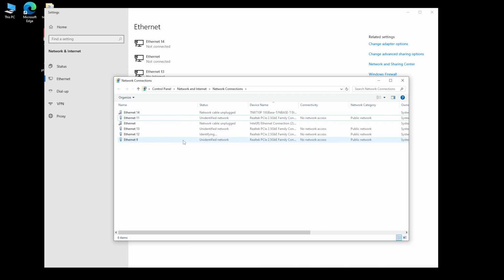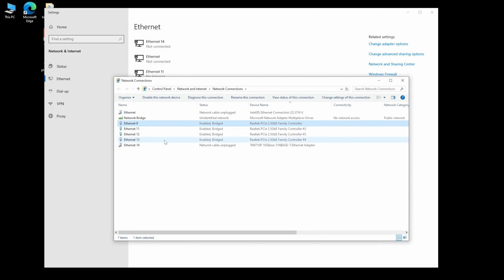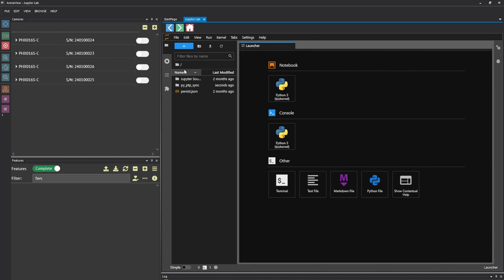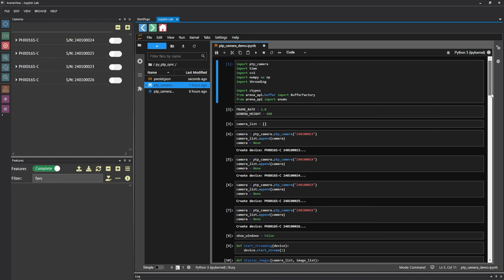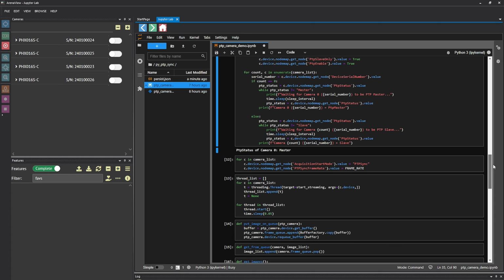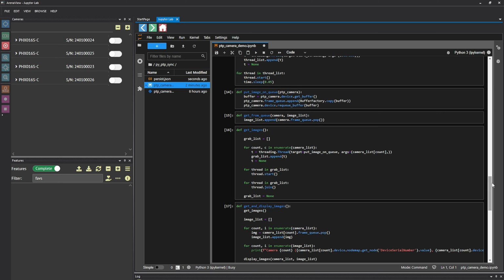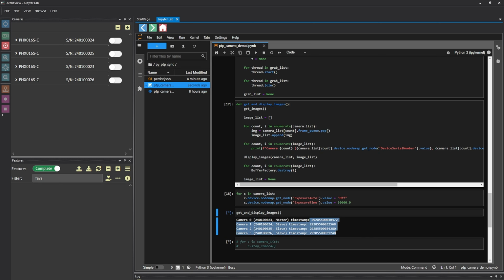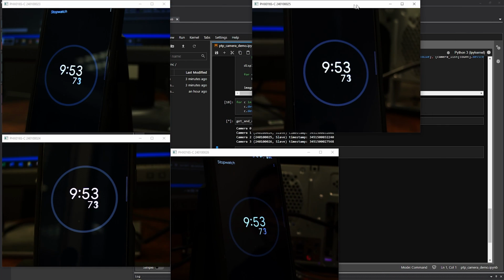IEEE-1588 PTP (Precision Time Protocol) JupyterLab Notebook for LUCID Cameras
Watch how we take advantage of IEEE 1588 Precision Time Protocol (PTP) in our latest JupyterLab Notebook video. We use PTP to accurately synchronize four Phoenix cameras and trigger them within microseconds of each other, all through Ethernet.

0:00 Download free PTP JupyterLab Notebook
0:34 Hardware Setup / Intro to PTP
1:40 Bridge Networks
2:30 Launch JuypterLabs in ArenaView
3:15 PTP Notebook code block explanations